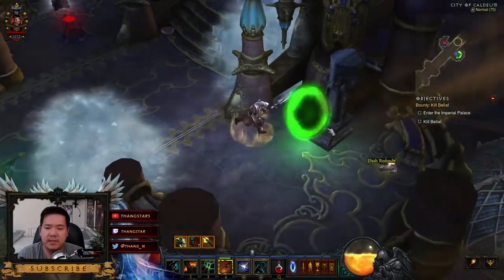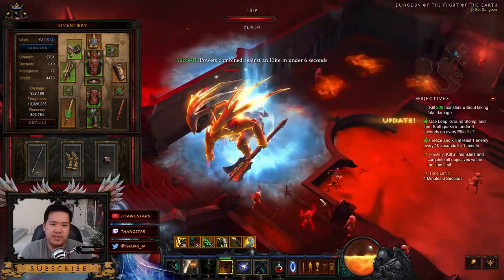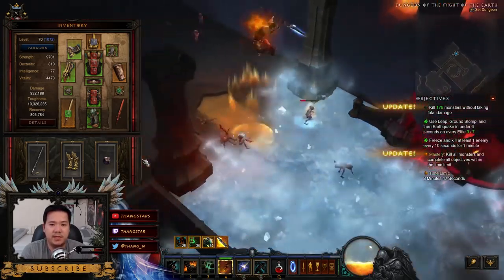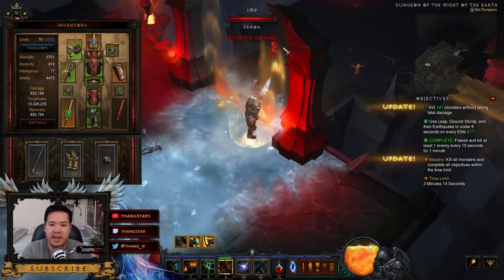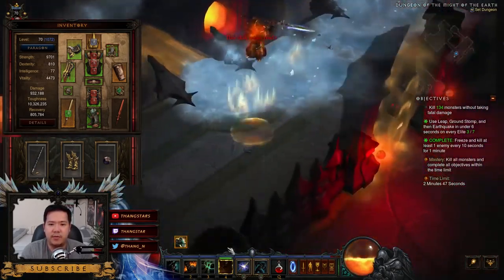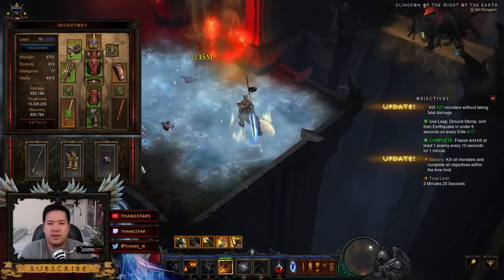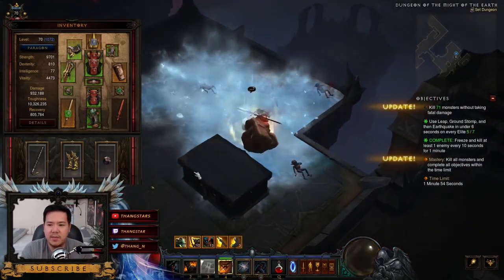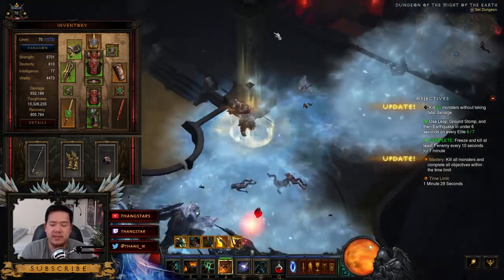Diablo 3 - Might of the Earth Set Dungeon Guide Patch 2.4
Set dungeons are new to patch 2.4 and here is a guide for the Barbarian's Might of the Earth Set Dungeon.

Set Dungeon Guides